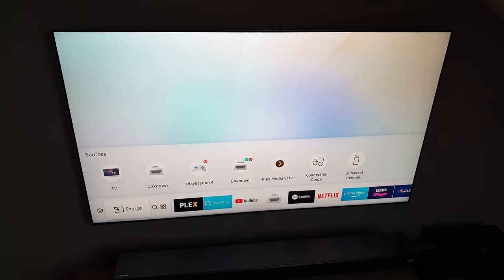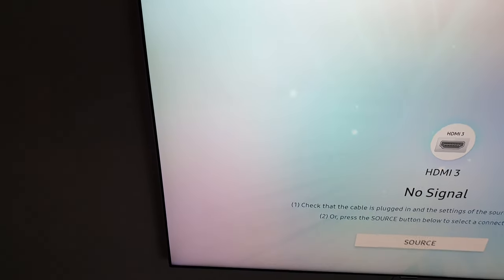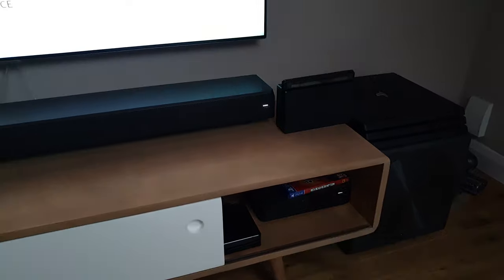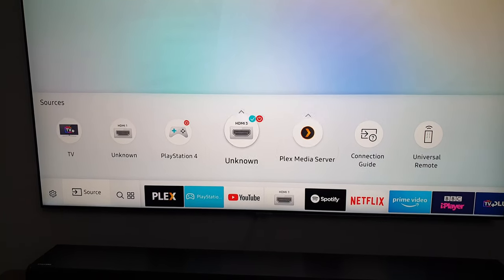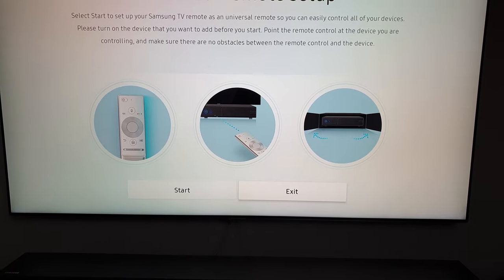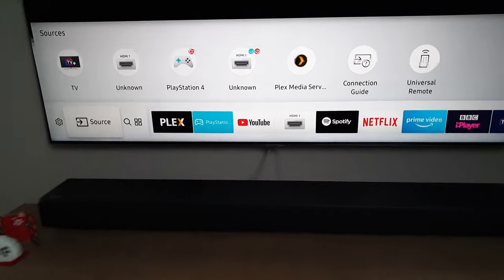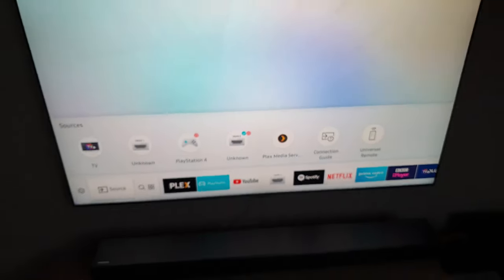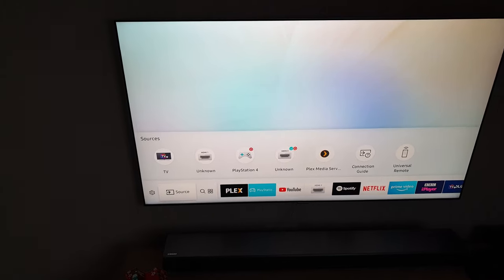Samsung TV + Soundbar controlled with universal remote Optical Audio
I have always been able to control both the sound bar and TV with one remote while being connected only via an optical cable. Samsung says this should not work.